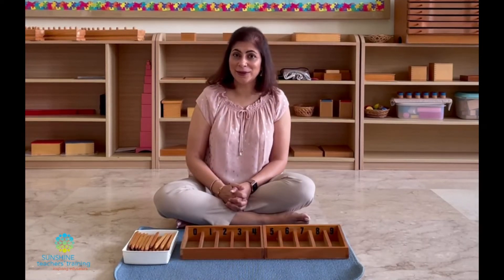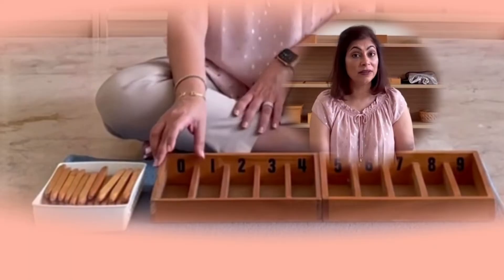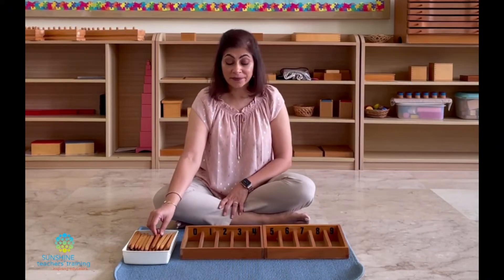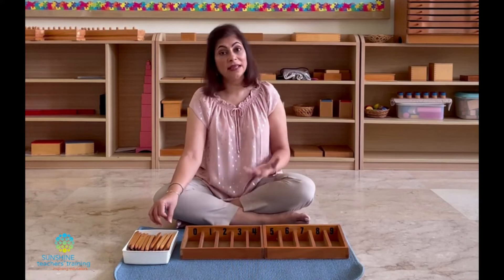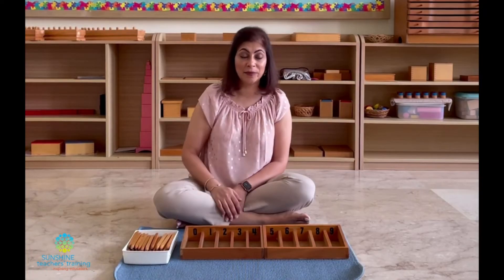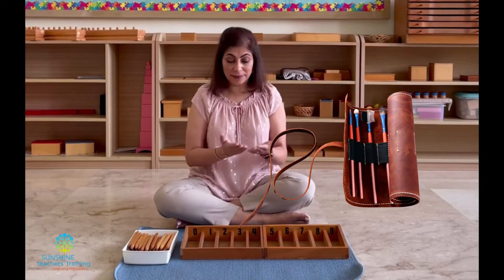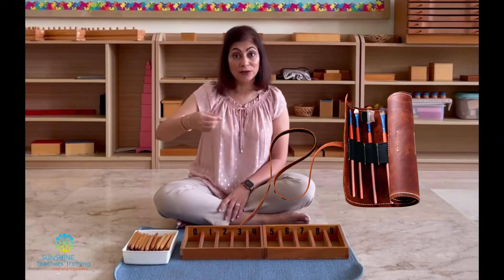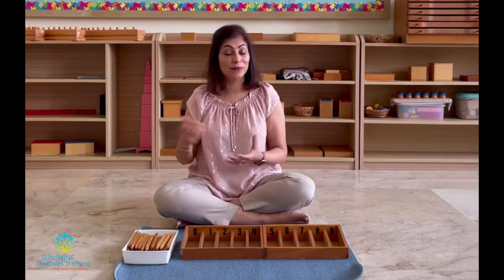Montessori Spindle Box DIY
Discover creative ways to craft this essential early math tool using everyday materials, and help your child develop counting skills and number recognition in a fun, hands-on way.